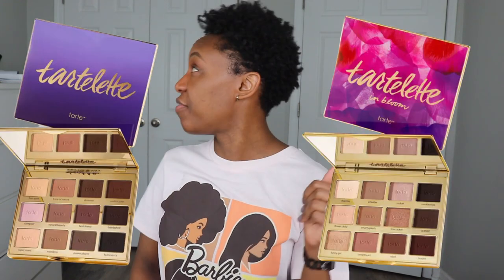Tarte Sculpt Tape Vs Charlotte Tilbury Hollywood Contour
Black Barbie Shirt
Tarte Sclupt Tape (deep bronze)
Charlotte Tilbury Hollywood Contour Wand (med/deep)
Rare Beauty Undereye Brightner (med/deep)
Huda Beauty Easy Bake Powder (cherry blossom)
Hourglass Ambient Palette Vol III
Nars Soft Matte Powder (high tide)
Danessa Myrics Yummy Skin Blush (jubilee)
Fenty Gloss bomb (Riri)

My skin type: Oily acne prone
Golden/warm  Undertone

Canon 50mm

Ring Light

Camera Tripod